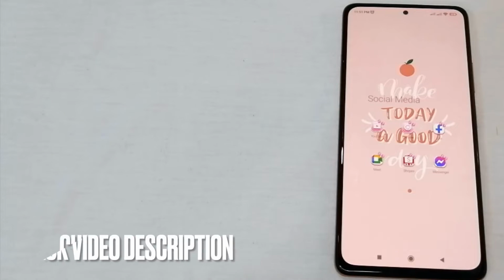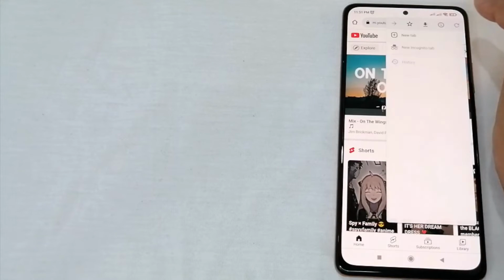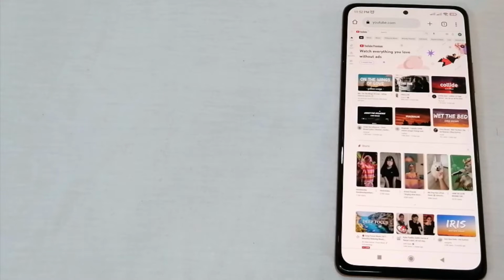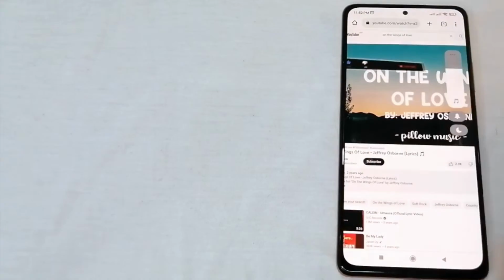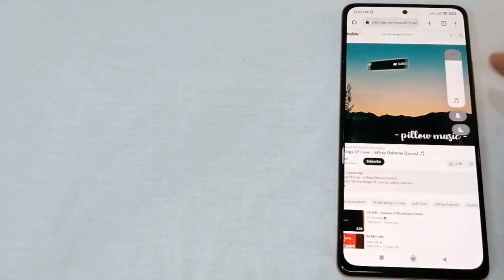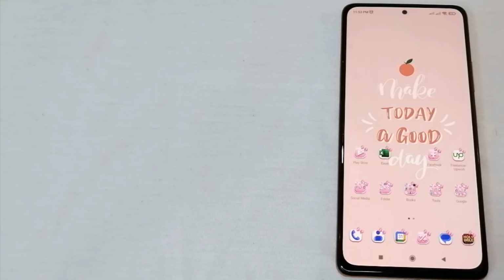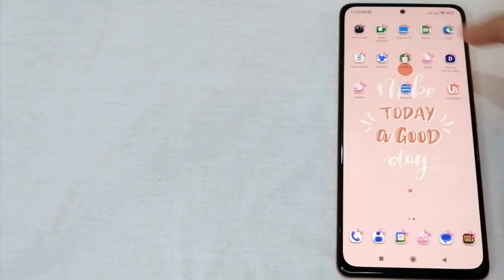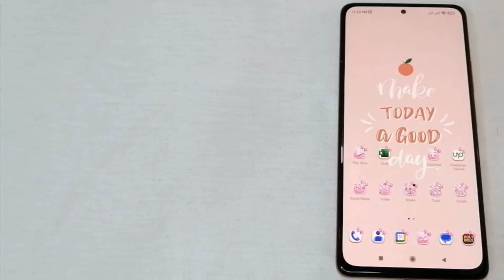✅ How To Make YouTube Videos Play As Background On Mobile Phone 🔴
About this product:

YouTube is a global online video sharing and social media platform headquartered in San Bruno, California. It was launched on February 14, 2005, by Steve Chen, Chad Hurley, and Jawed Karim. It is owned by Google, and is the second most visited website, after Google Search. YouTube has more than 2.5 billion monthly users[7] who collectively watch more than one billion hours of videos each day.[8] As of May 2019, videos were being uploaded at a rate of more than 500 hours of content per minute